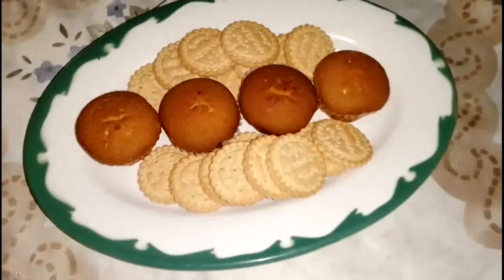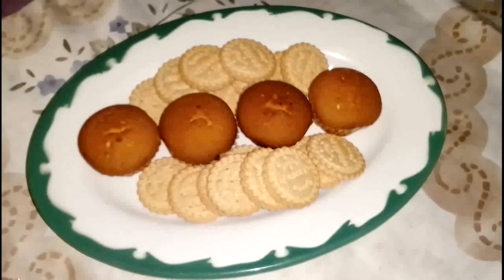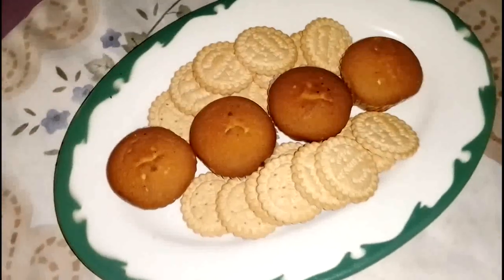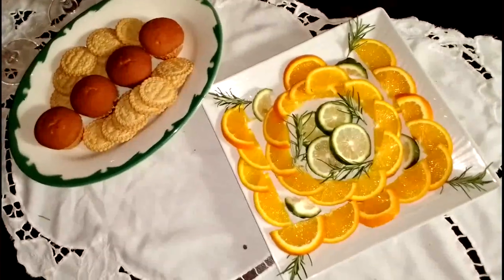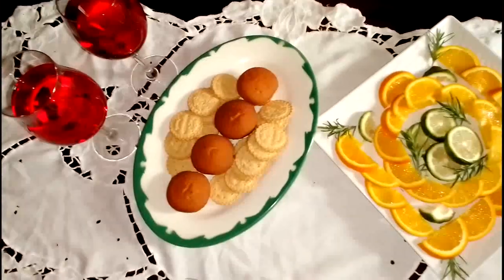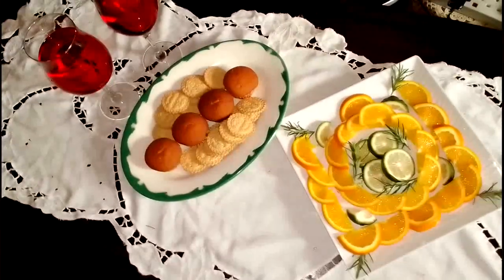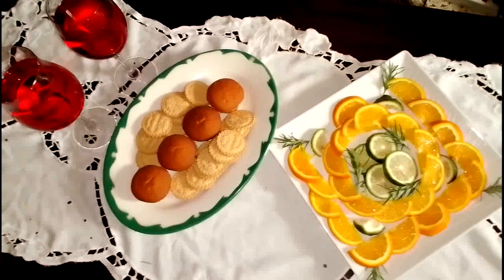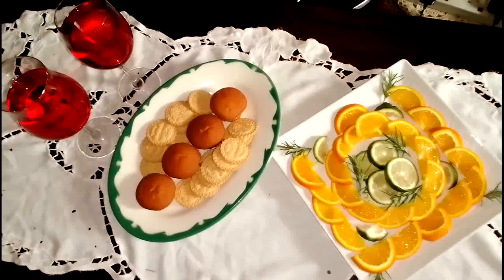It's snack time!